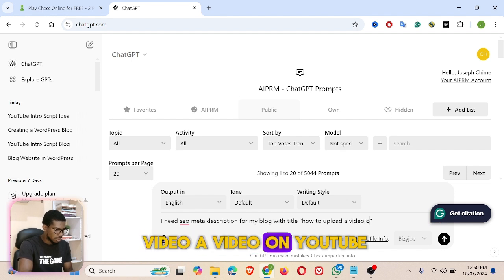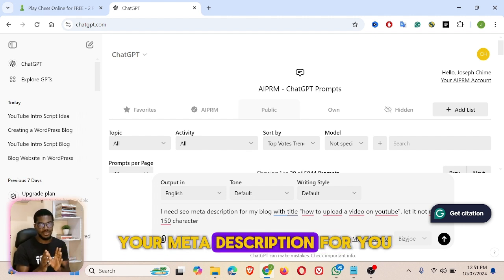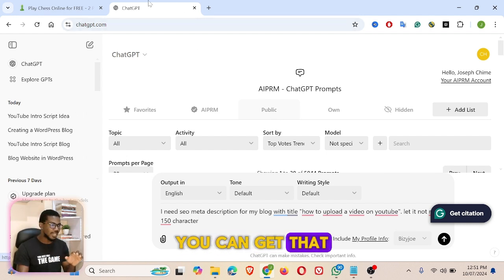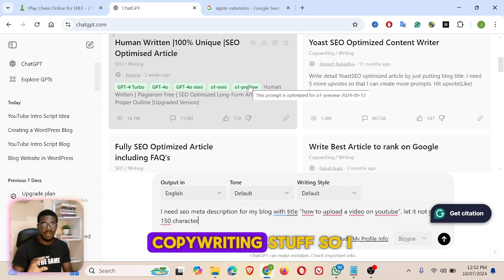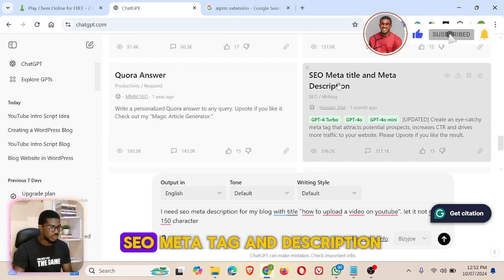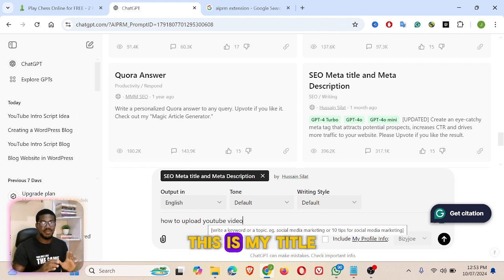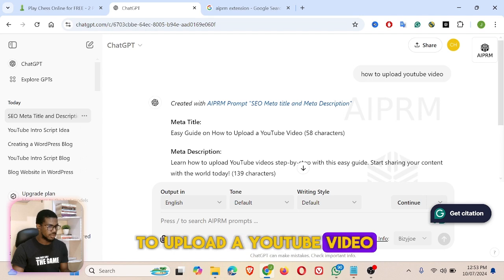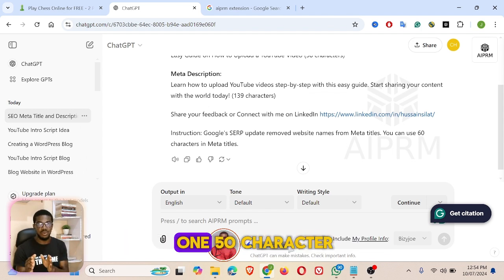This Meta Description Format Ranked My Blog #1 on Google (Free Tool Guide)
This meta description format ranked my blog #1 on Google — and in this video, I’ll show you exactly how I did it using free AI tools and a proven structure that Google loves.

If you’re a Nigerian blogger, digital marketer, or online entrepreneur, this video is packed with value:

✅ Real-life results using this meta description style

✅ Step-by-step demo using FREE tools like ChatGPT and SEO plugins

✅ Tips to increase your blog CTR, traffic, and rankings

✅ How Nigerians can apply this to grow online and make more money

This isn’t just theory — you’ll see how the right meta description can make or break your SEO efforts.

🔁 Share with fellow bloggers or marketers